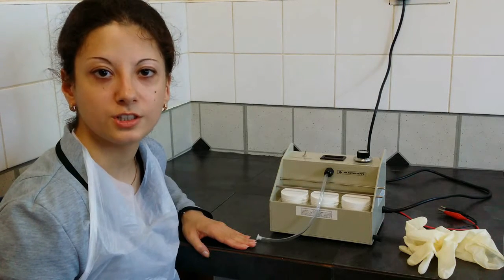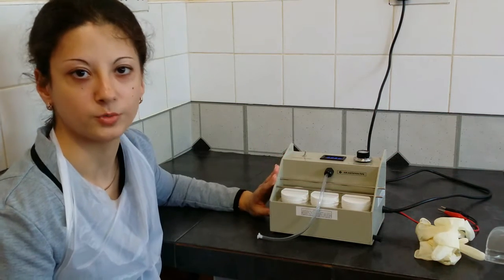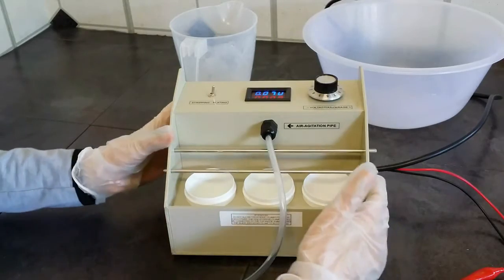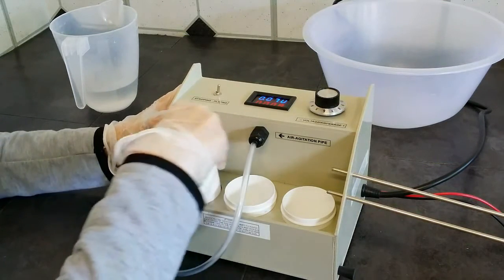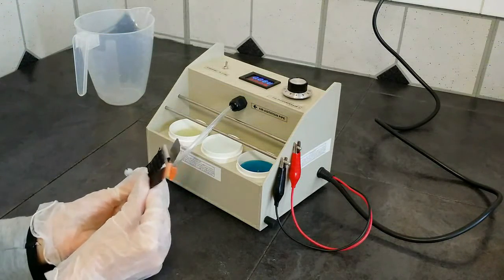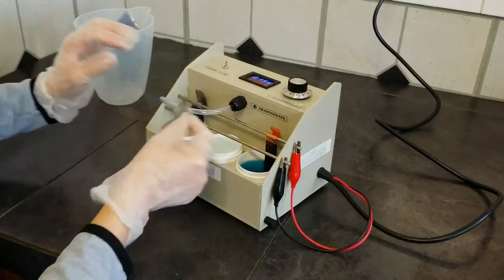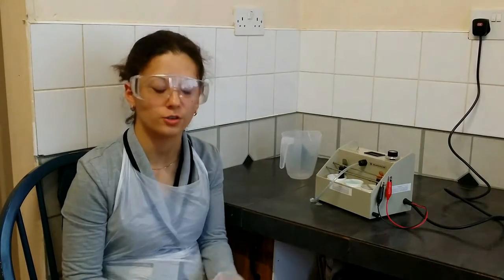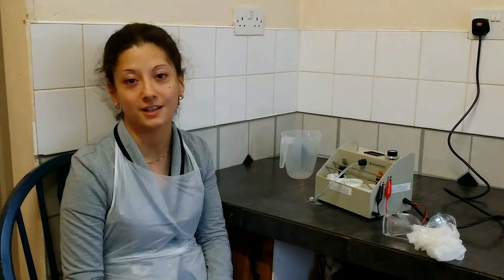Compact electroplating machine for gold, silver, rhodium, nickel, chrome, cooper, bronze plating.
This compact electroplating unit is most useful for small plating objects (like rings and pendants). It is fully suitable to plate conductive objects (metals) with copper, nickel, platinum, rhodium, silver and gold. It also has all most important options such as solution heating (water bath), stripping, mechanical agitation and adjustable voltage/amperage. Please find more information about this compact, useful and pretty unit